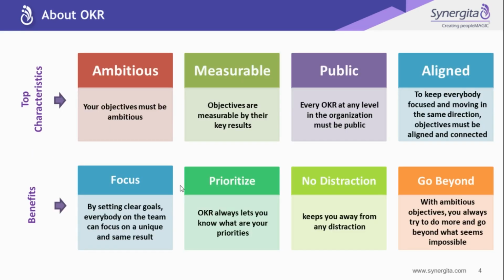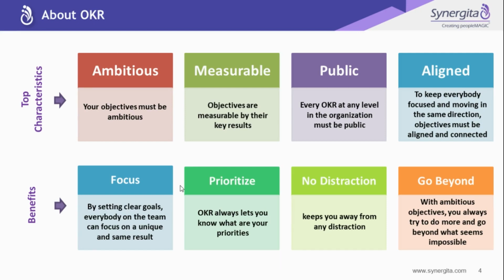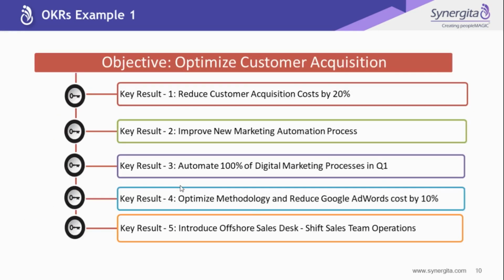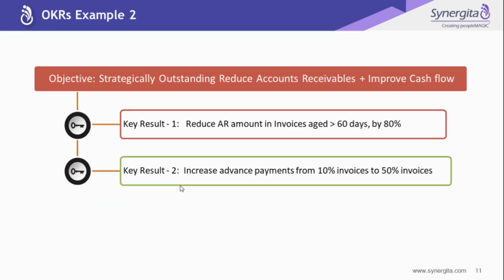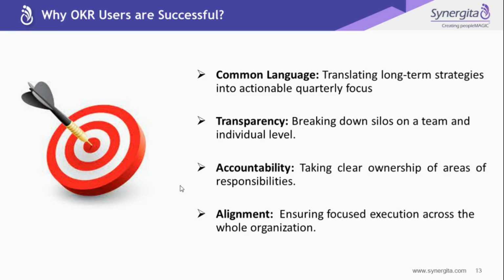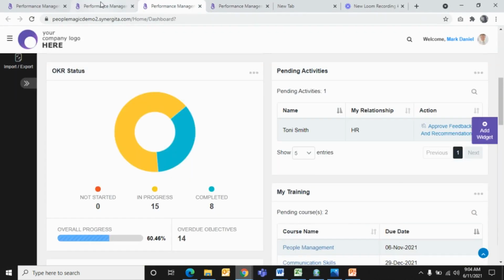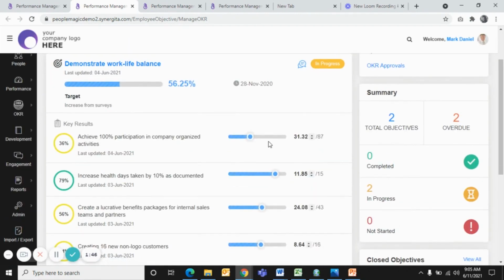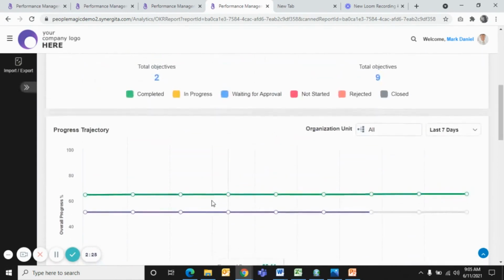How to Rollout OKR Successfully to achieve high growth in your Organization?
In this webinar, Kirthiga Venkatesan, Synergita's implementation consultant, introduces OKR, a revolutionary framework, which helped legacy companies like Anheuser-Busch to tech giant Amazon to scale and grow exponentially.

Here are the key takeaways:

1. Where to start and how to go about implementing OKR for your organization?
2. How to define OKRs and align your workforce to achieving the objectives?
3. Share our experience in implementing OKRs to several Organizations, including challenges and successes
4. Highlight the OKR best practices to get the most out of OKRs